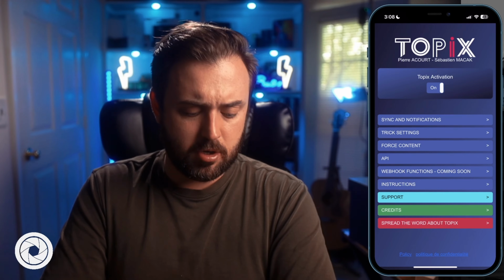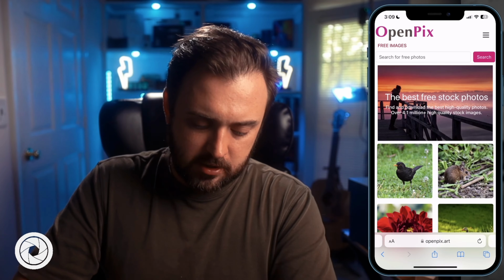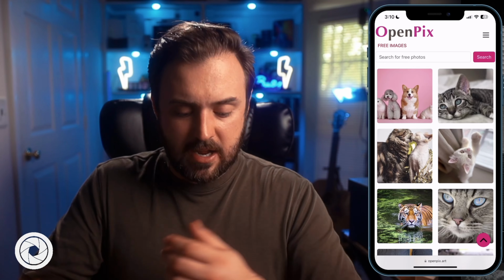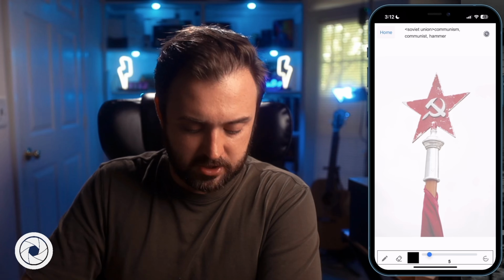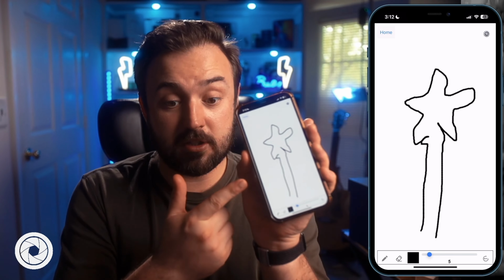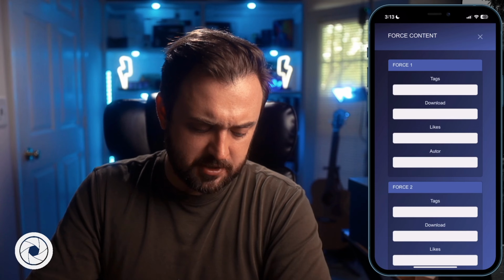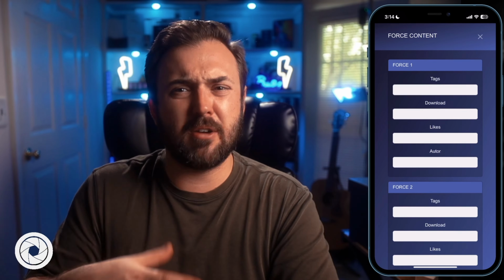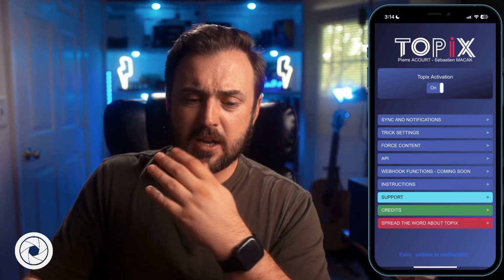Is this the ultimate direct mind reading tech tool? Topix by Sébastien Macak & Pierre Acourt Review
Welcome back to the channel! Today, we're diving deep into the innovative world of Topix by JOTA, a game-changing product from Creatrix. This review will cover everything you need to know about Topix, from its features and usability to its performance in real-world magic routines. Whether you're a professional magician or an enthusiast, Topix promises to elevate your magic game to the next level.

Key Points:
-A comprehensive review of Topix by JOTA
-Demonstration of Topix in various magic routines
-Tips for integrating Topix seamlessly into your performances
-Honest feedback on the product's strengths and potential areas for improvement

👉 Have you used Topix? Share your experiences and thoughts in the comments below!
👉 Get an exclusive discount on Topix using the link and code in the description!

MY VIDEO EQUIPMENT THAT YOU CAN UP YOUR VIDEO GAME WITH:

Your Gear Shopping Spree List:

Key Light & Softbox:

Ambiance Lighting:

Canon M50 Plug In Dummy Battery:

128 Sandisk Card:

Camera Desk Tree Mount:

Canon M50

Canon M50 USB Camera Cord (If Can't Find OG):

Rodes Wireless Go Mic:

iPhone Teleprompter:

Puck Lights

On-Air Sign